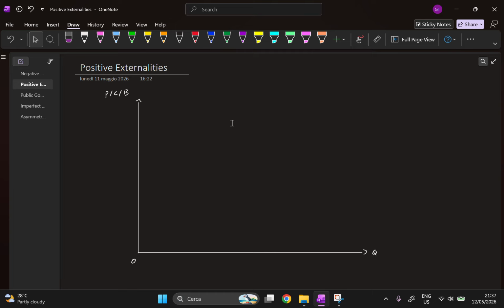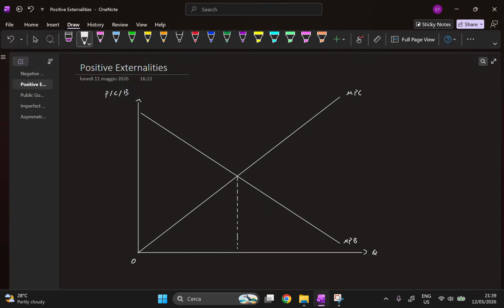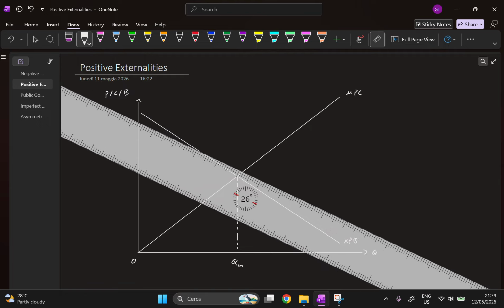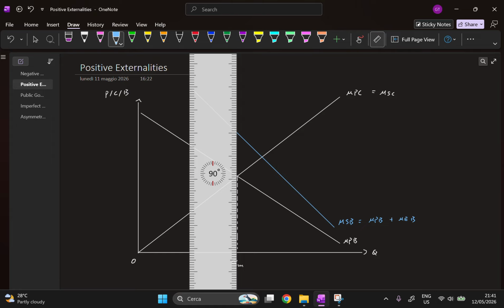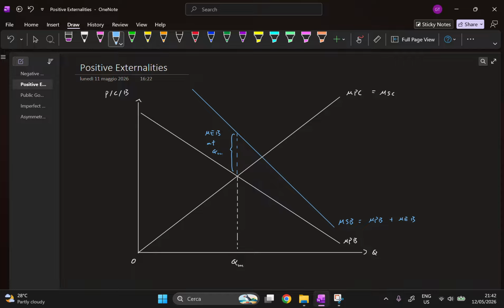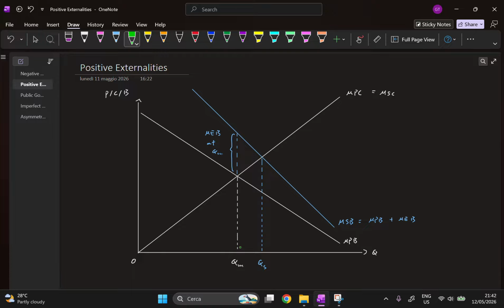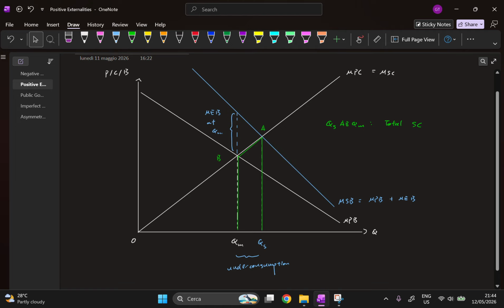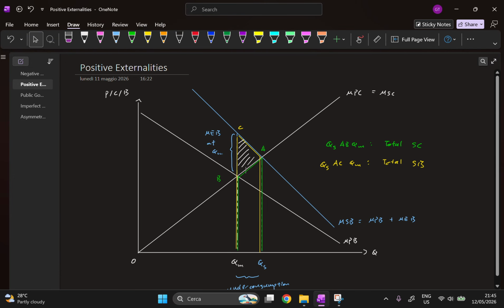[H2 Economics] Positive Externalities Diagram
Positive Externalities are a source of market failure due to the marginal external benefits to third parties associated with production or consumption of a good.